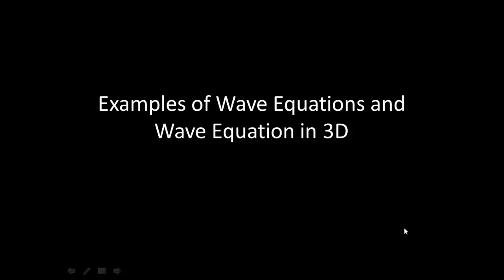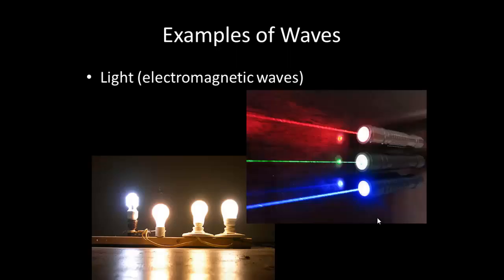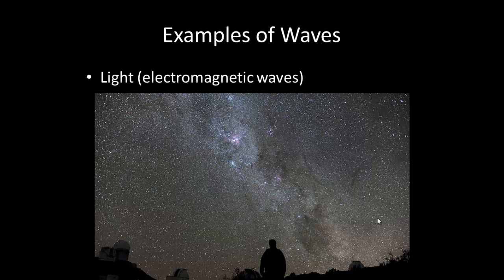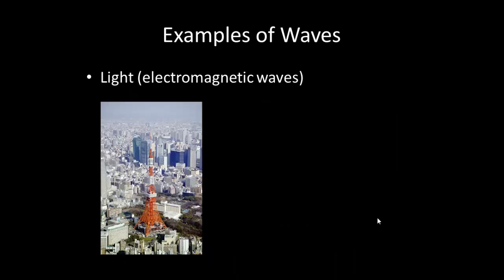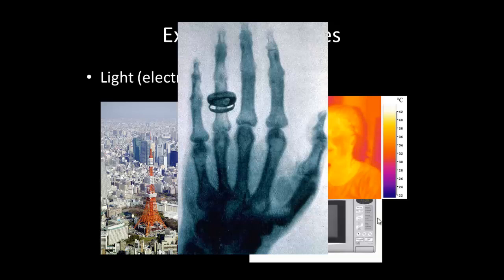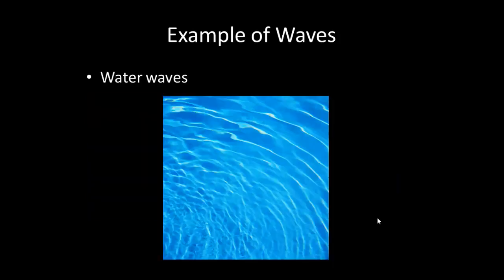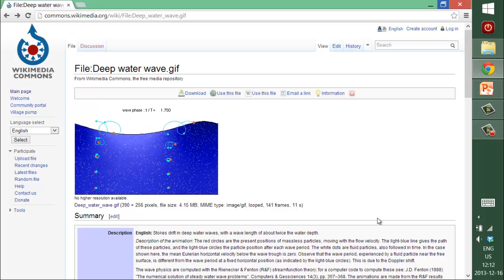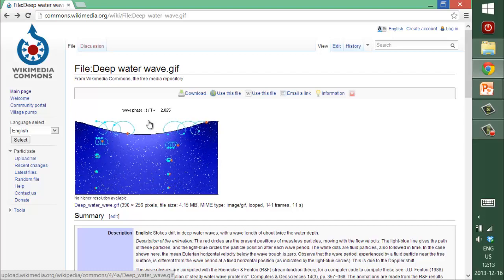PHYS 225 week 2 - 1 Examples of Waves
Discuss briefly different examples of waves